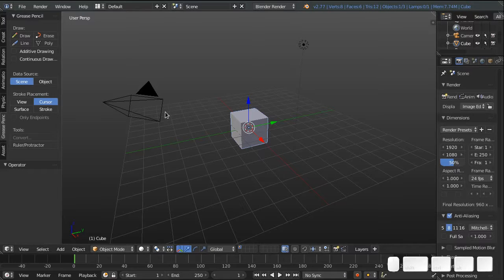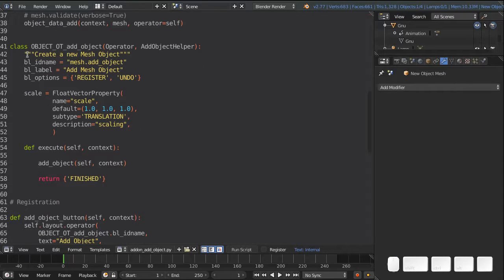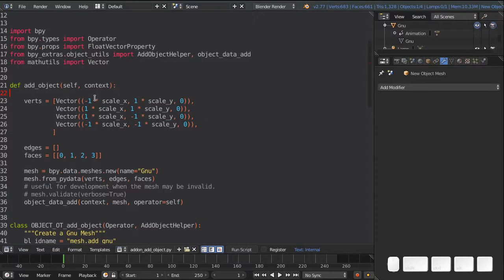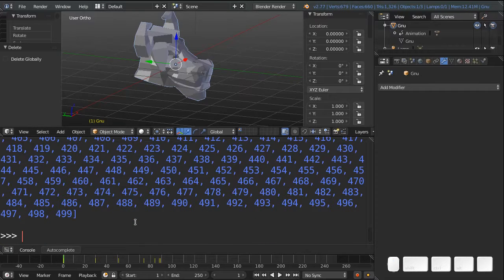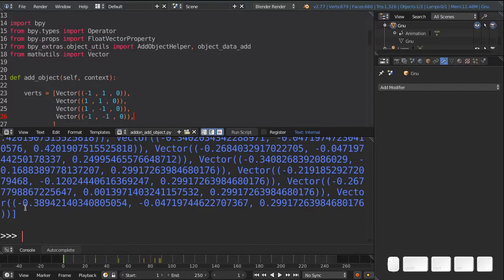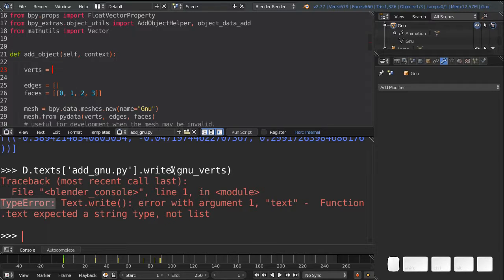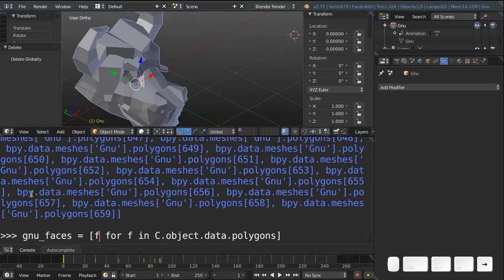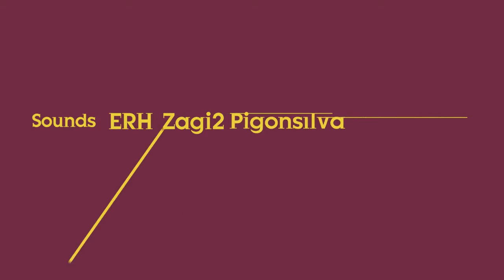TUTORIAL (Python) BLENDER Create an Add Mesh Addon In Blender